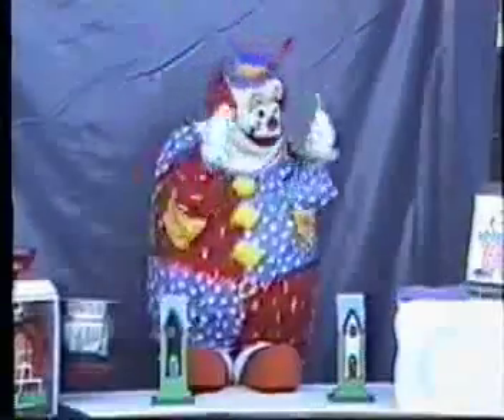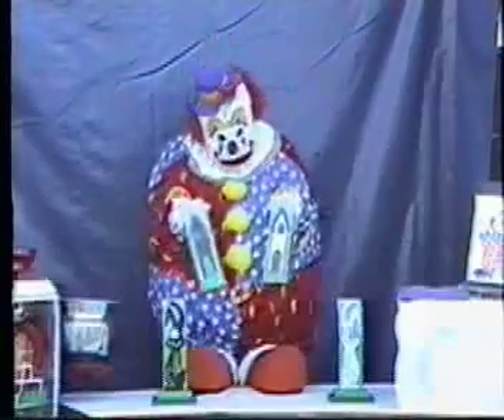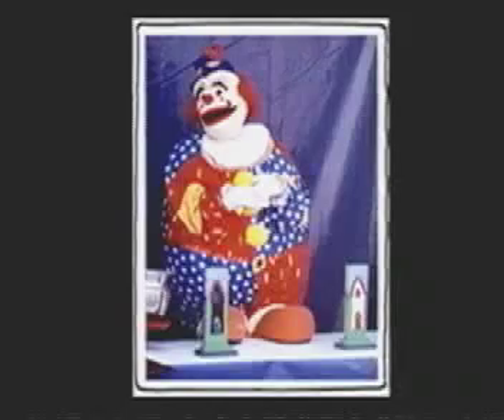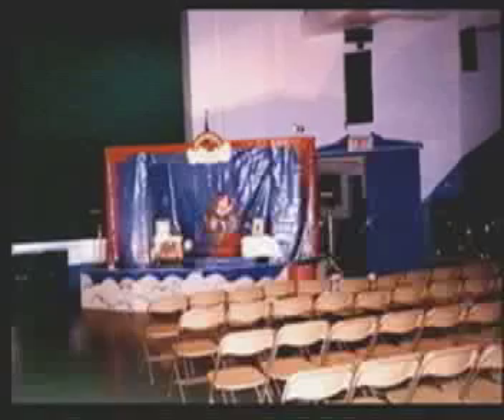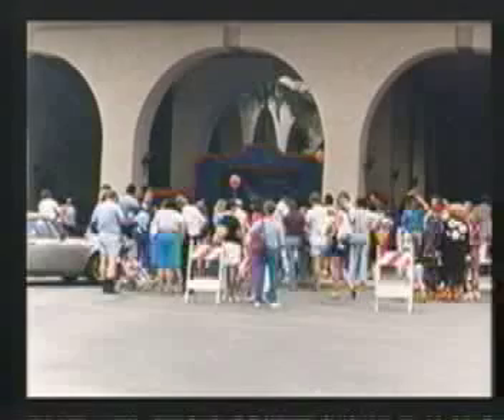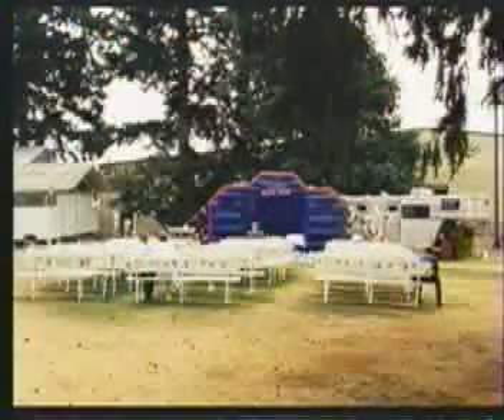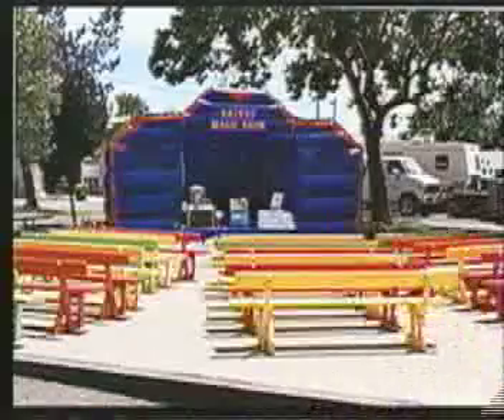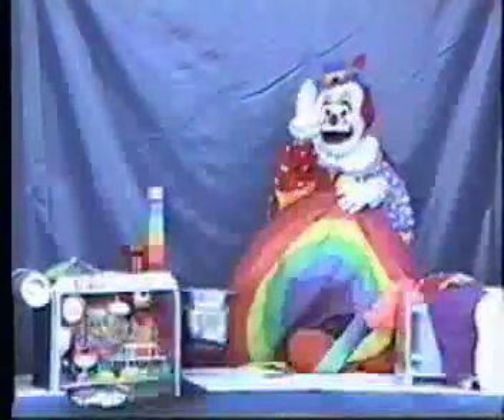the Rainbo Magic Show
Rainbo is a miniature puppet clown  that performs a magic show designed for children ages 4 to 11 (all ages really enjoy the performance). The magic involves colors and numbers; and the audience participation help Rainbo and his rainbow machine, to make a rainbow. After all, that is his job. This video is on an older version, the costume, mask and sets have been updated in Jan. 2010.The show is available in both English and Spanish.